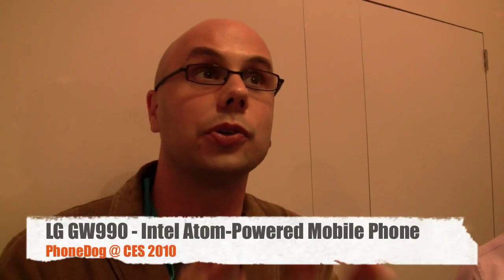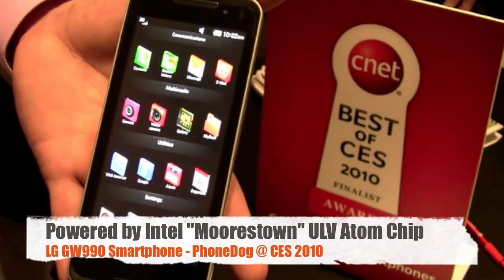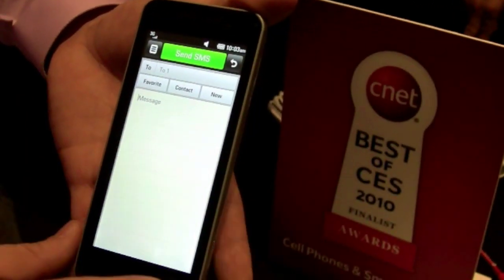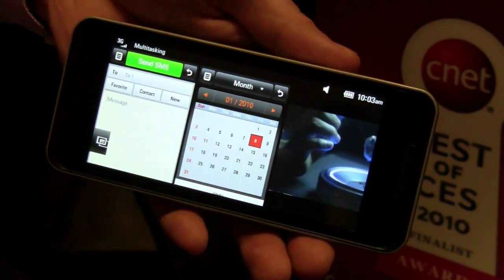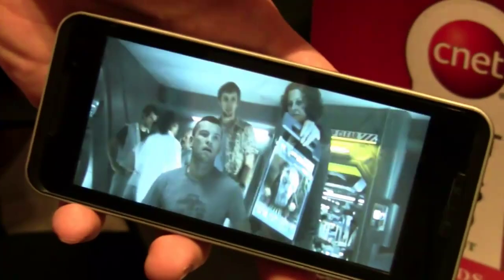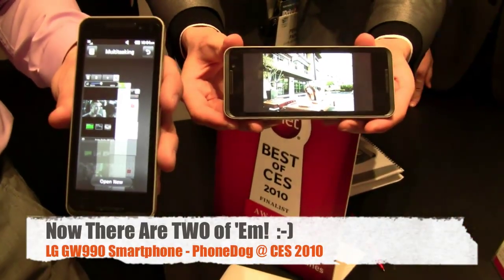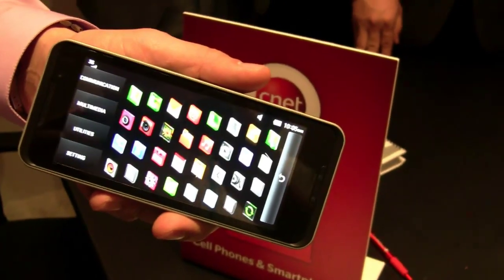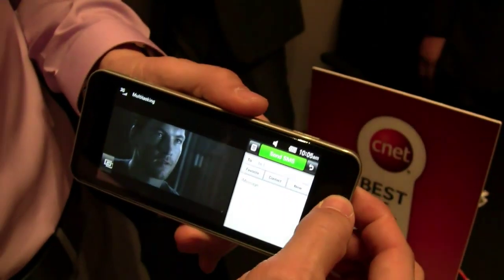LG GW990 Intel Moorestown Atom Smartphone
Noah goes hands-on with the mobile device creating some of the biggest buzz at CES 2010. LG's GW990 is a Linux-OS smartphone powered by an Intel Moorestown ULV Atom chip. That's like the power of a netbook in a touchscreen smartphone.

PhoneDog at CES 2010 Win

More Phones for all the latest cell phone news, reviews, and more.